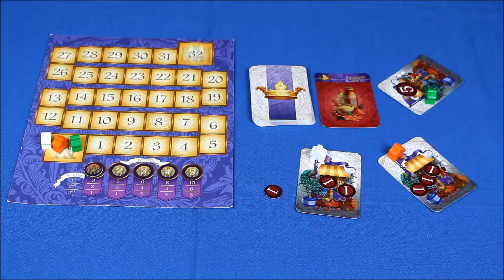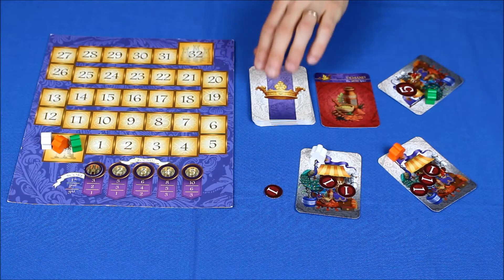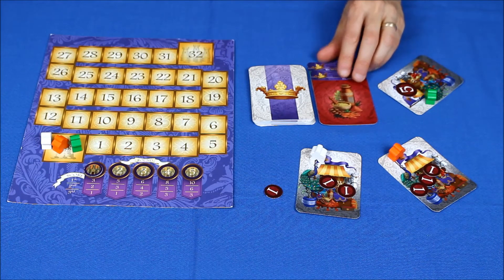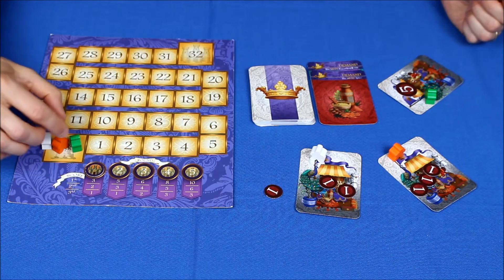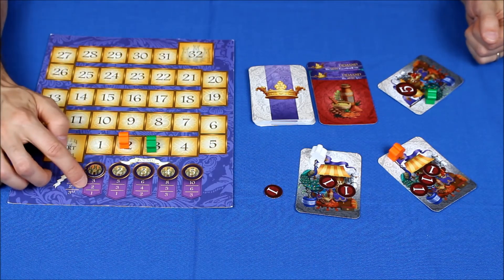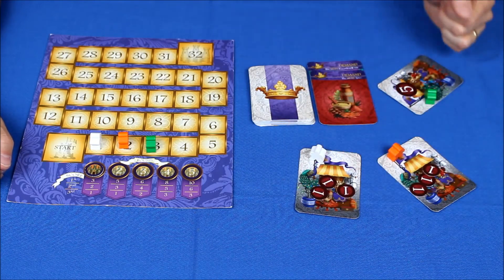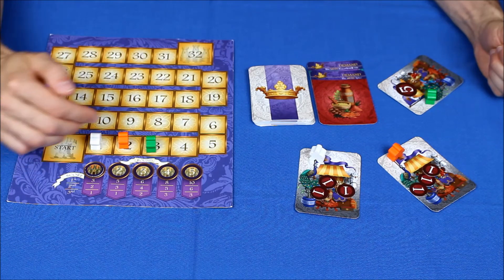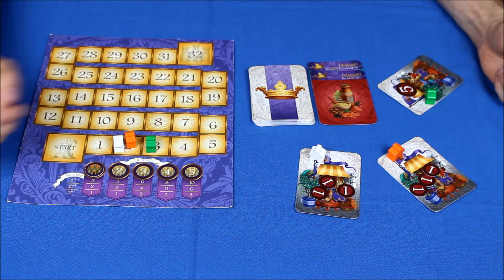King of Indecision Rules Video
King of Indecision is a simply elegant game of strategy, surprise, and suspense.

This rules video was made to help you learn and play the game quickly.

Check it out on Kickstarter now!